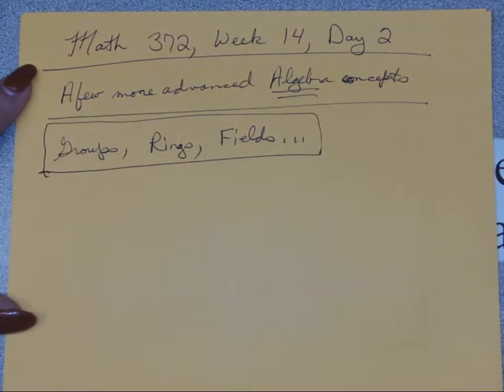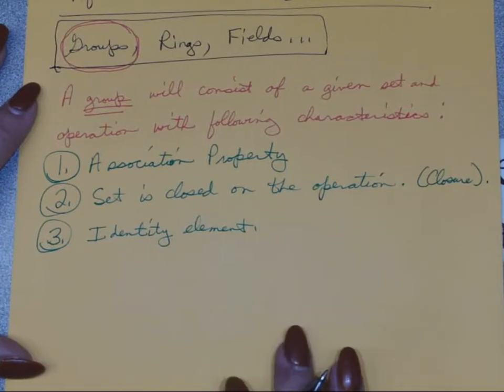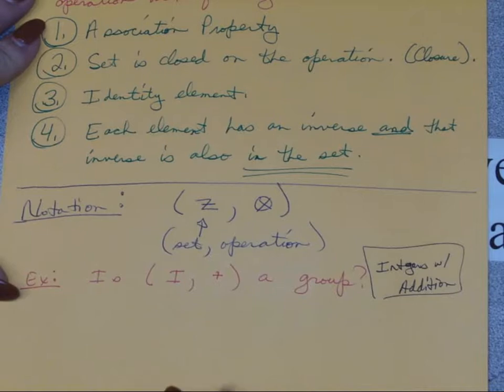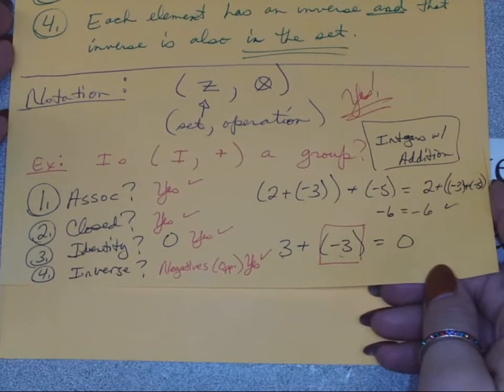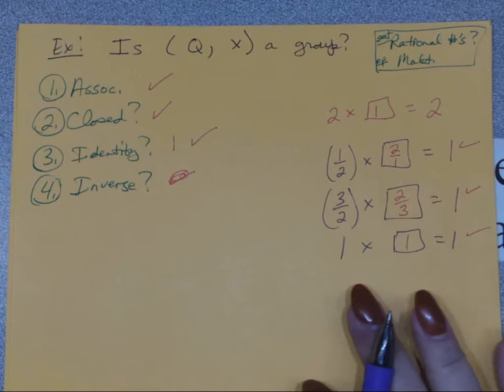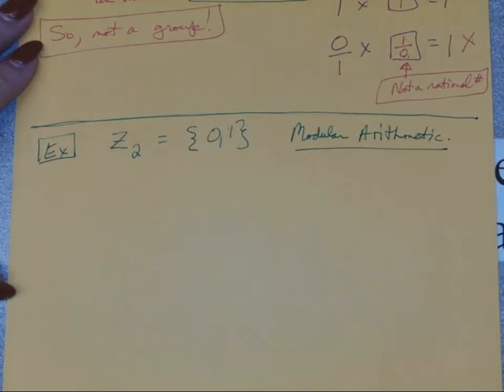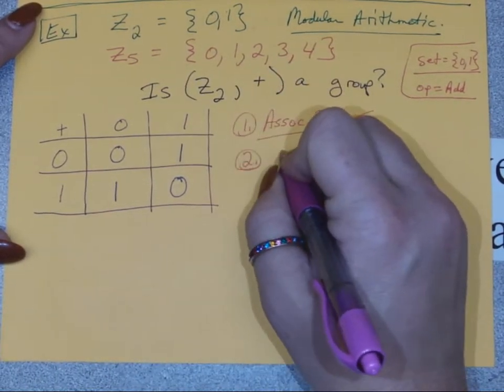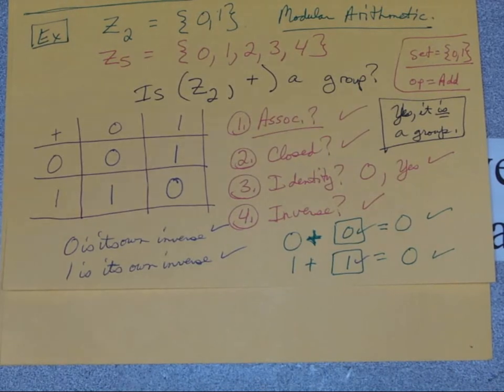Week FOURTEEN Day 2 Video 1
What are Rings?